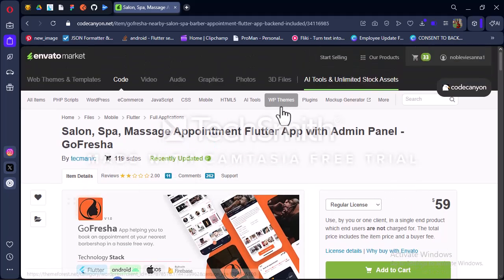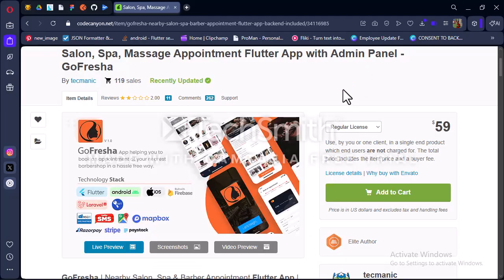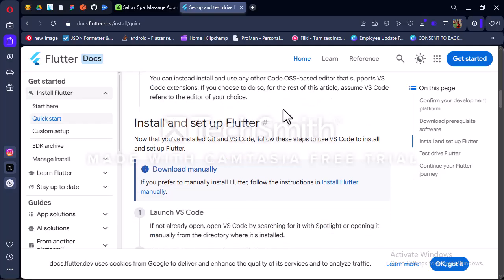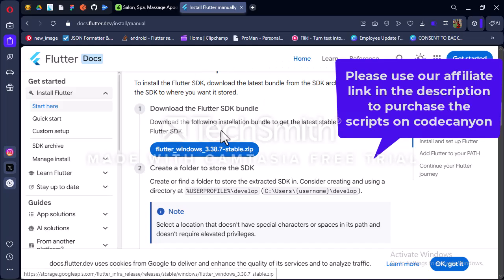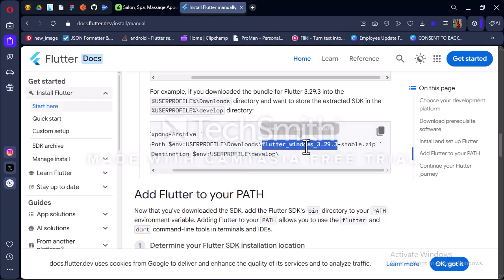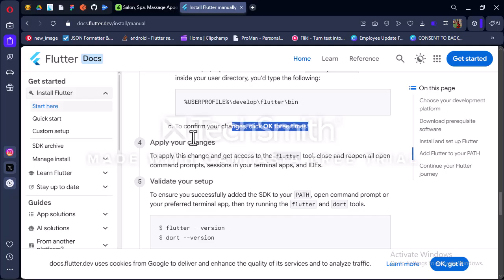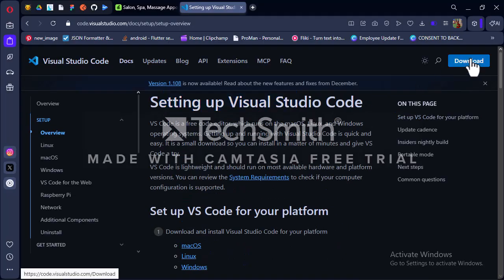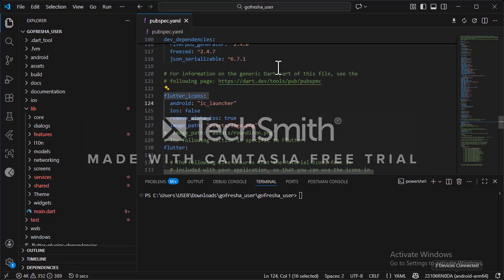GoFresha Flutter App Installation Tutorial | Salon & Spa Booking App with Admin Panel (Step-By-Step)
🚀 GoFresha | Nearby Salon, Spa & Barber Appointment Flutter App | Backend Included

Looking to launch your own Salon, Spa, or Barber booking app like Fresha or Booksy?
GoFresha is a complete Flutter-based appointment booking application that helps users discover nearby beauty services, book appointments instantly, and manage schedules seamlessly — with a fully integrated backend system included.

This powerful solution is perfect for developers, startups, and entrepreneurs who want to build a beauty service marketplace or appointment scheduling platform quickly.

✨ Key Features

✅ Nearby Salon, Spa & Barber Discovery
✅ Real-Time Appointment Booking
✅ Flutter Mobile App (Android & iOS)
✅ Admin Dashboard & Backend Included
✅ Service & Staff Management
✅ Secure User Authentication
✅ Booking History & Notifications
✅ Modern UI/UX Design
✅ Scalable Marketplace Architecture

📱 Built With

Flutter (Cross-Platform Mobile Development)

REST API Backend

Modern Admin Panel

Clean & Scalable Code Structure

💡 Perfect For

Salon & Barber Booking Startups

Beauty Service Marketplaces

Appointment Scheduling Apps

Flutter Developers Learning Full-Stack Apps

Entrepreneurs Building Uber-style Service Platforms

🎯 Why Choose GoFresha?

GoFresha saves months of development time by providing a ready-to-launch appointment booking system similar to Fresha, allowing you to customize, scale, and monetize easily.

🔥 Use Cases

Salon Booking App

Barber Appointment System

Spa Reservation Platform

Beauty Service Marketplace

Local Business Booking App

📌 Keywords (SEO)

flutter salon booking app, barber appointment app flutter, spa booking system source code, appointment booking app flutter, fresha clone app, salon marketplace app, flutter full stack app, booking app with backend